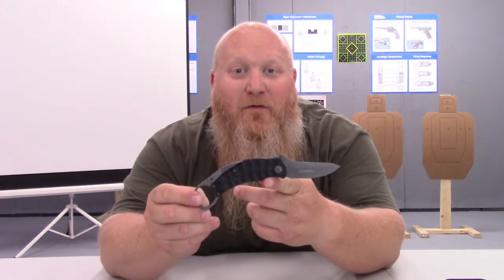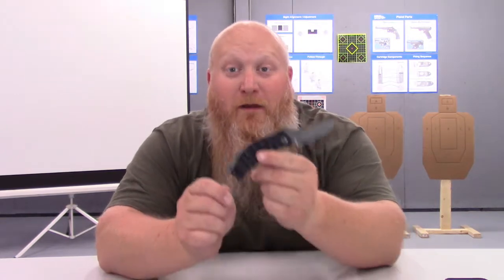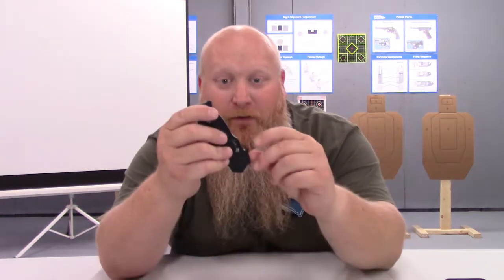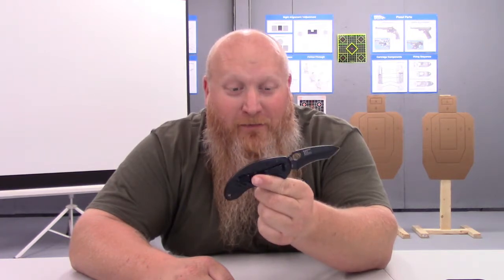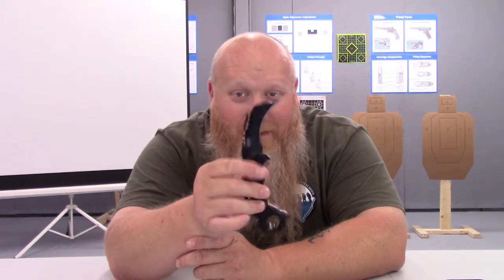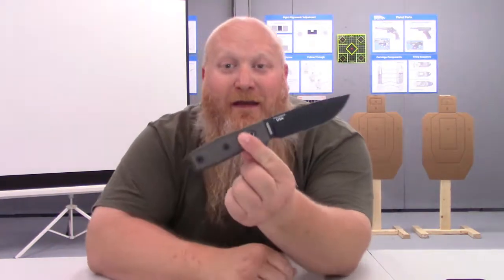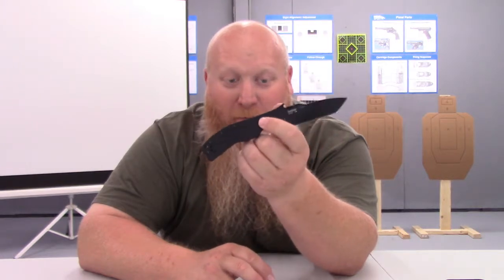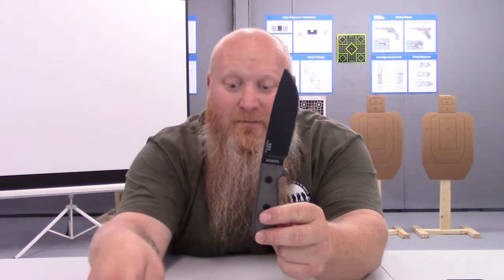Conceal Carry - EDC Knives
First let me say make sure that you know your states laws for carrying a knife because they do vary from state to state.  I know for my state there is no length to long as long as it is a knife.  This is a great video for everyone to see the different options that are available for conceal carry or an everyday carry and some are ones I carry everyday.